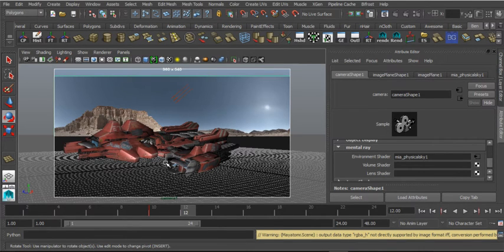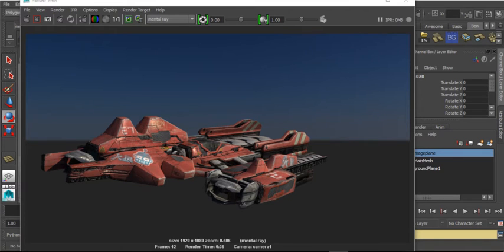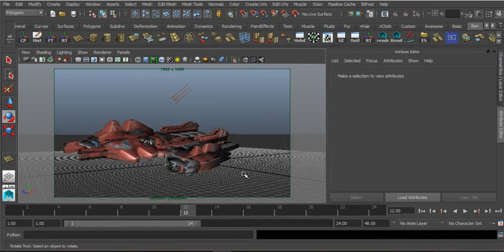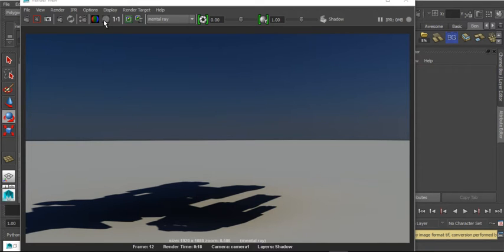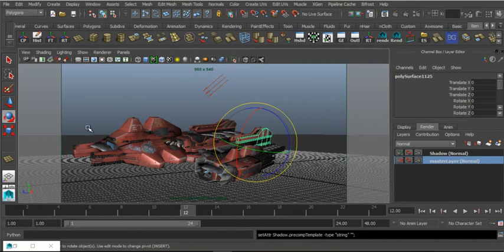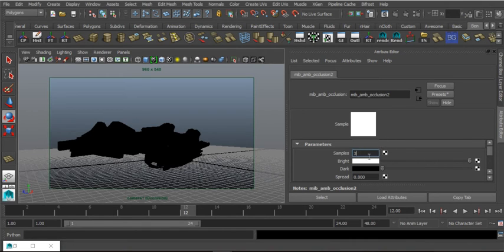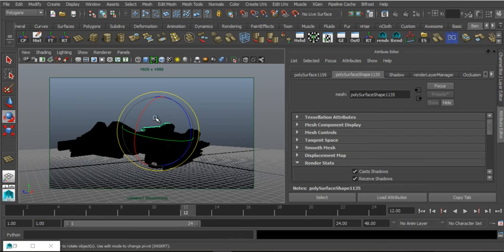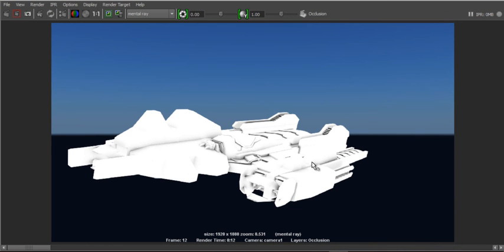3 Render Passes (Mental Ray)